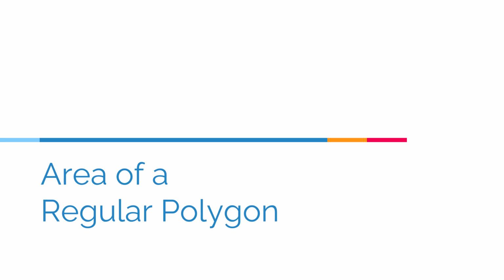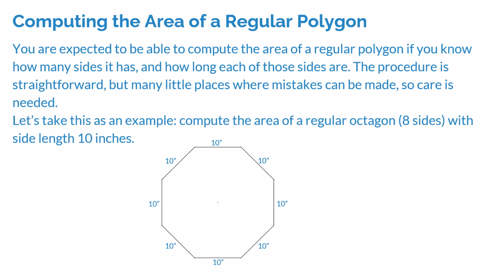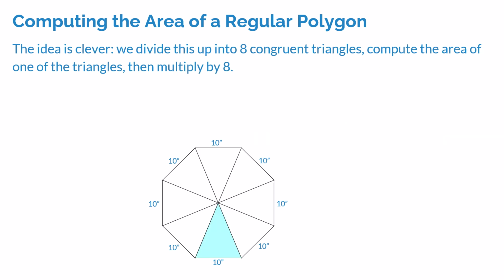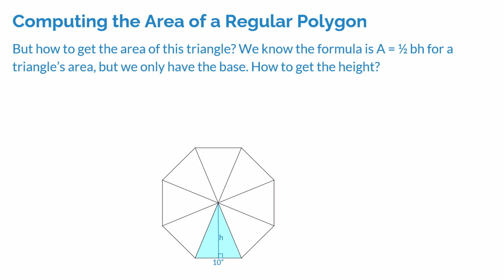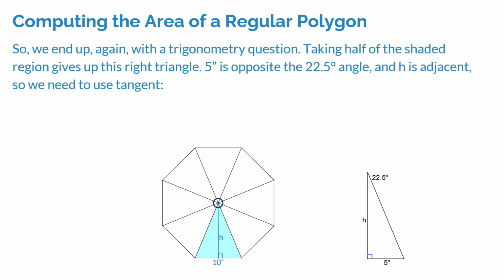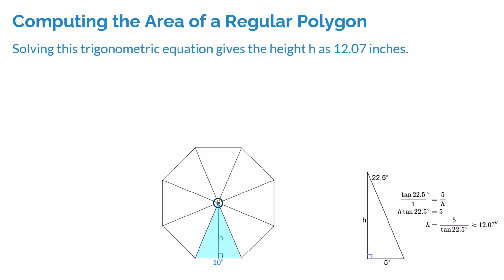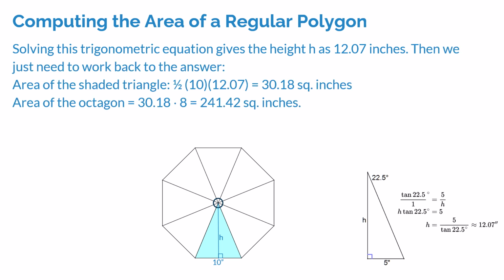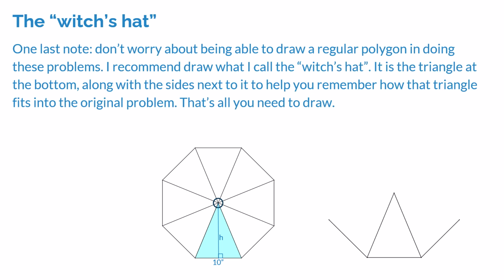Area of a Regular Polygon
The straightforward method for computing the area of a regular polygon.